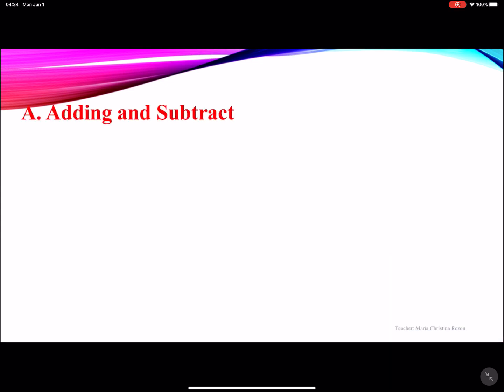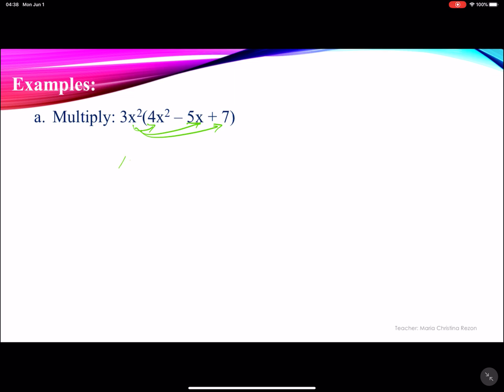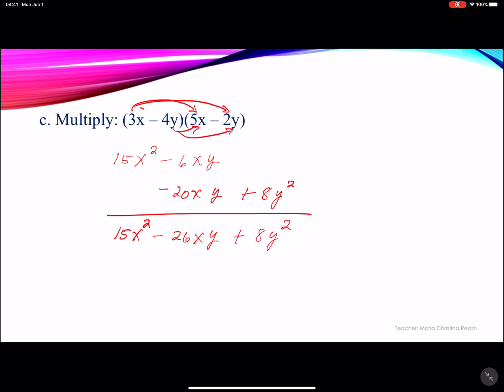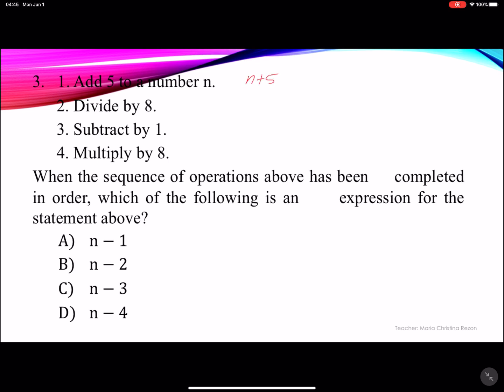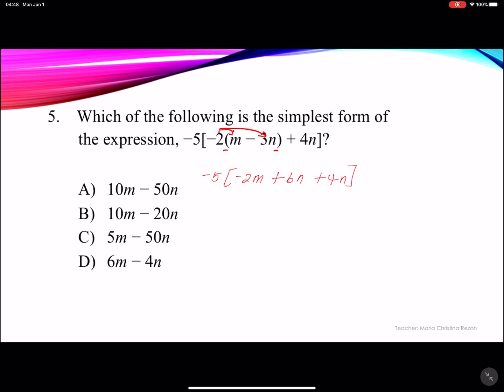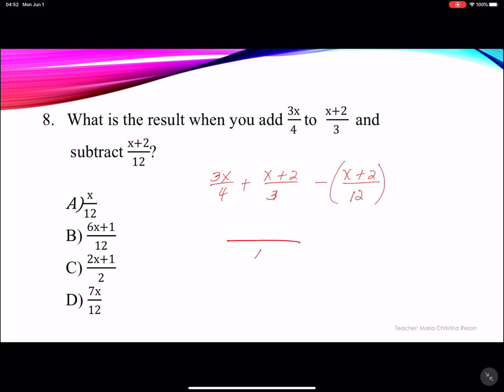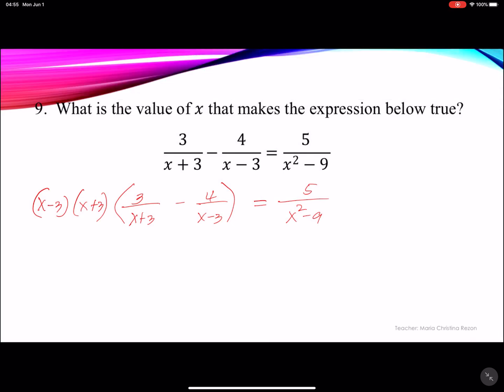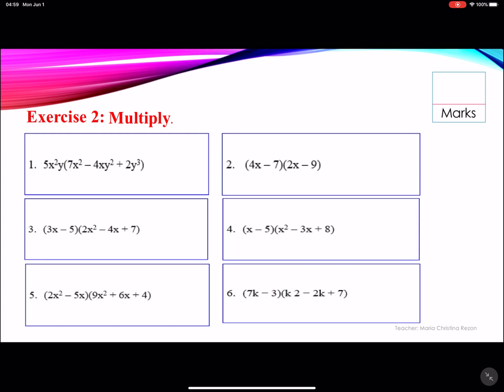SAT Math: Adding, Subtracting, Multiplying Algebraic Expression